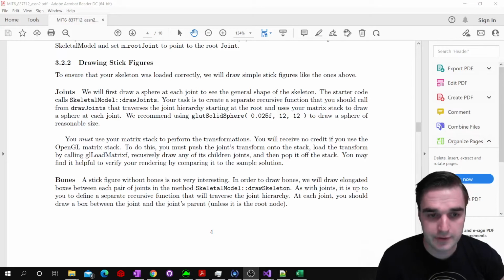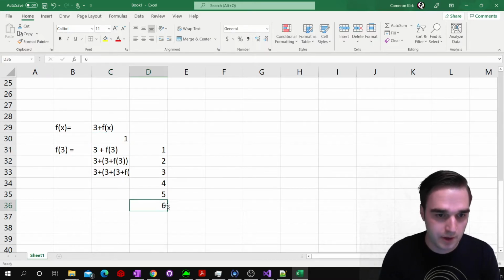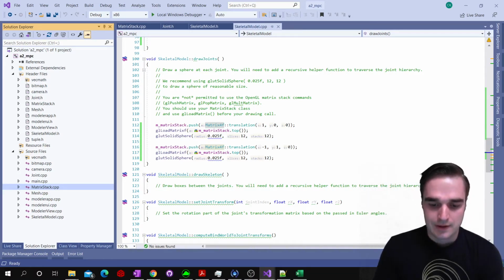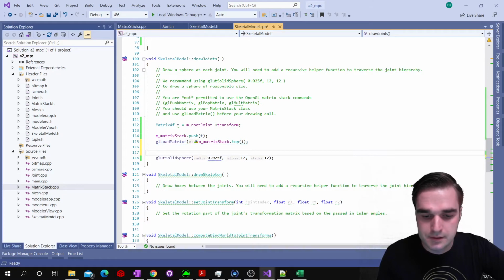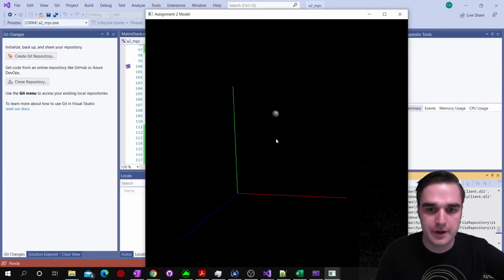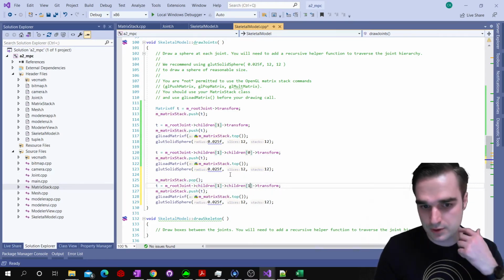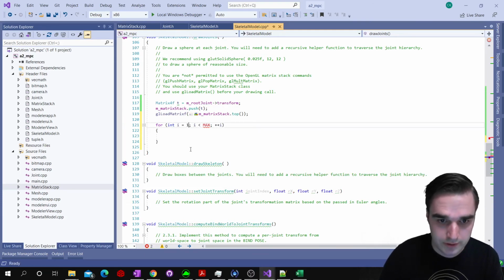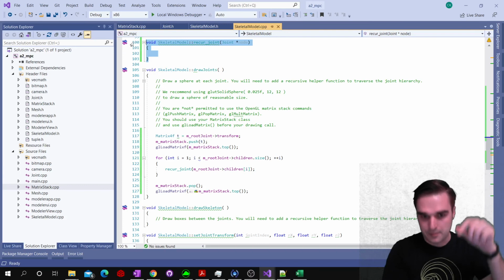Assignment 2 Tutorial [part 4] - 6.837 Computer Graphics MIT OCW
In this video I demonstrate how to implement the drawJoints method from Assignment 2 for 6.837 Computer Graphics MIT OpenCourseWare.